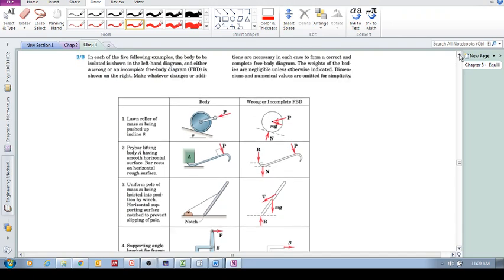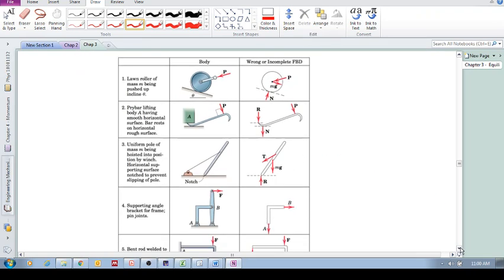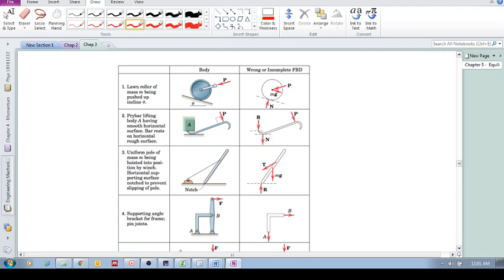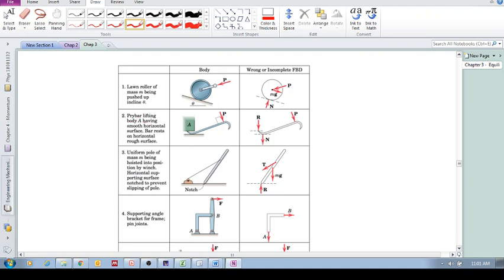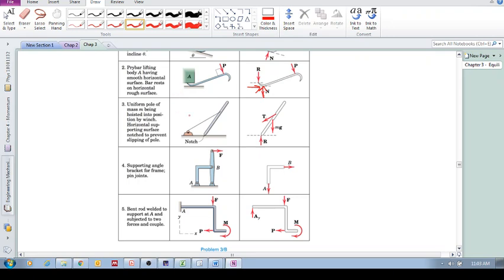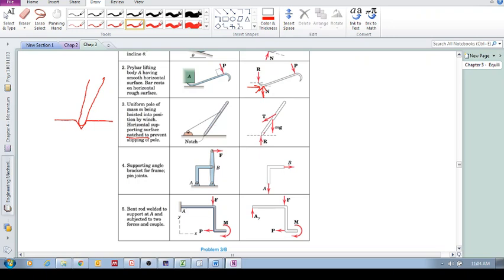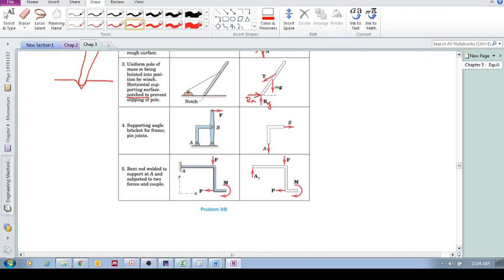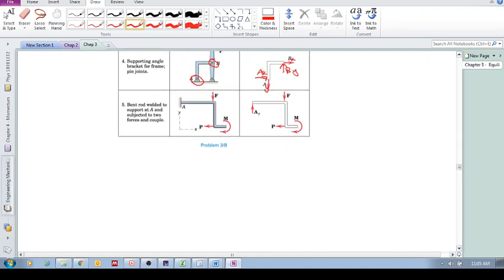Chap 3.2 - System isolation and Free-Body Diagrams (e): Exercise, incomplete or wrong FBDs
Chapter 3 - Equilibrium (material taken from Engineering Mechanics Statics, 8th Ed. (2017), by Meriam and Kraige)

Chapter 3 covers Equilibrium in two and three dimensions.